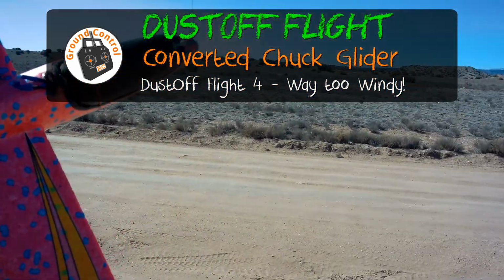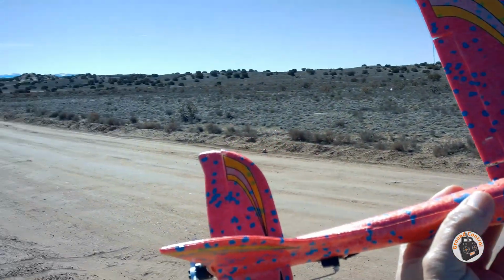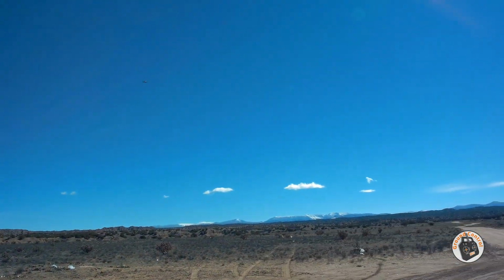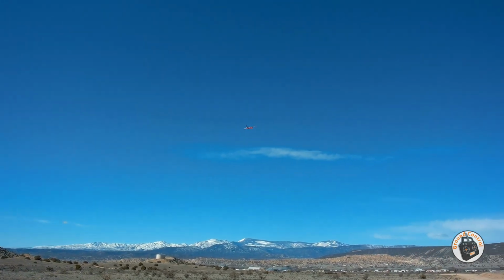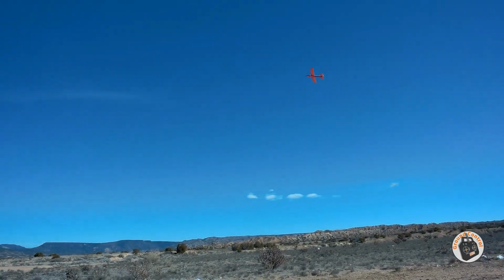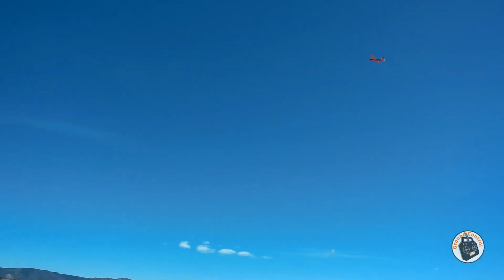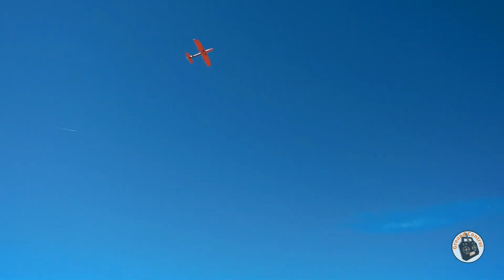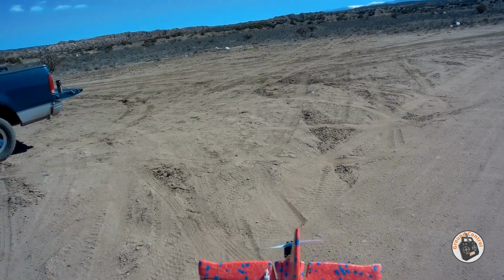DustOff #4 - Converted EPP 48cm Chuck Glider - Too Windy ;-)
Patrons of the Channel will have access to Exclusive Content!

Ground Control RC [ Dust-Off Flights Series ]

Well, I went out with (3) aircraft in this flight session and the Converted Chuck Glider is the only one I flew because the wind was at 6-9mph when I started and 8-11mph by the time I finished.
I flew only the Chuck Glider because the EPP Foam is so durable and I have (2) more of these airframes ;-)
Let's get it into the Stiff Air!

Here are links to all the components we used in this project:

48cm Big Size Hand Launch Throwing Aircraft Airplane Glider DIY Inertial Foam EPP

DYS BE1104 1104 Brushless Motor 5400KV 6500KV 7000KV 2-3S for 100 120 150 RC Drone FPV Racing Multi Rotor - 7000KV

2 Pairs Gemfan 3025 PC Propeller CW/CCW For 1104 Motor 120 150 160 RC Drone FPV Racing Multi Rotor

2.4G 4CH Micro Low Voltage DSM2 DSMX Compatible Receiver Built-in Brushed ESC

EMAX Babyhawk 85mm FPV Racing Drone Spare Part 2S 7.4V 300mAh 35c Lipo

Turnigy MultiStar Race Spec 7A BLHeli-S ESC 1~2s (Opto)

Turbowing 5.8G 48CH 25mw Transmitter 700TVL 120 Degree Wide Angle Wireless FPV Camera NTSC - Copper Antenna

Legal